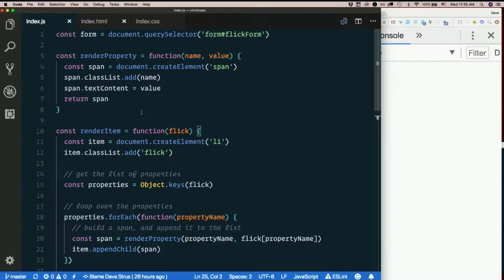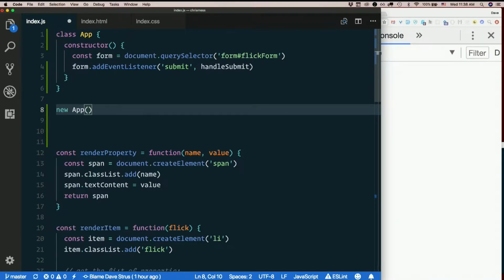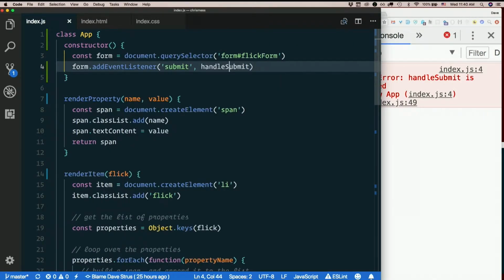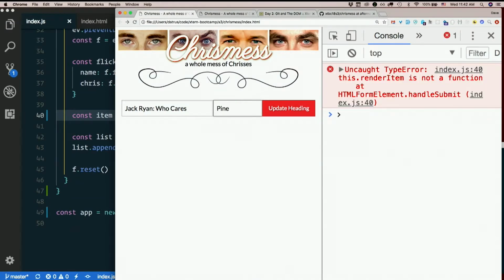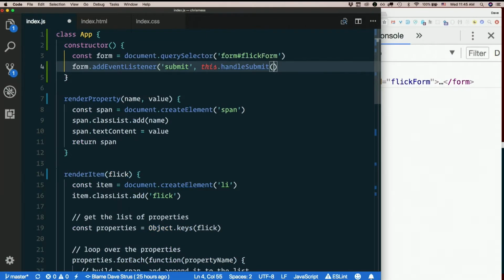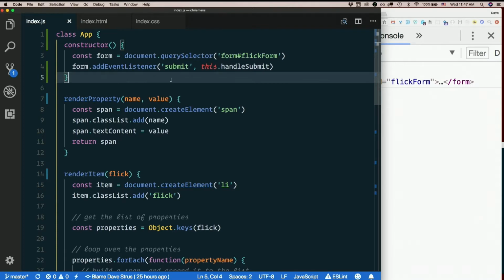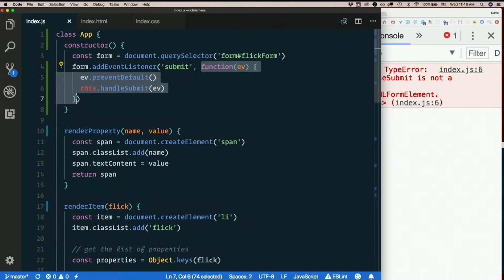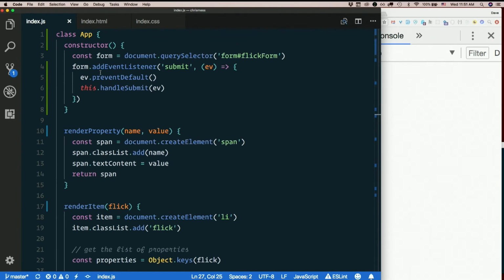Day 3 - Morning, part 8: ES6 classes, this, and arrow functions - XTBC 2018 Session 3